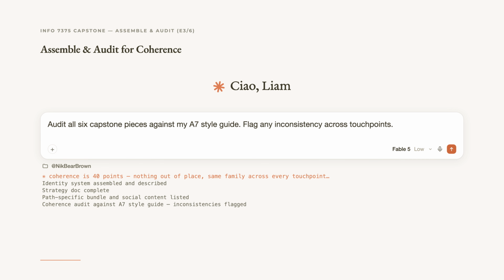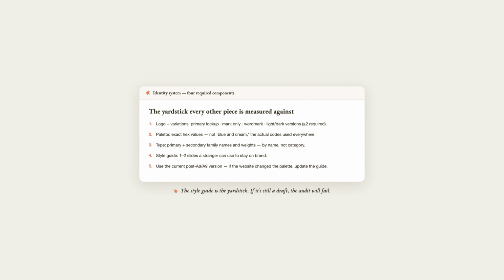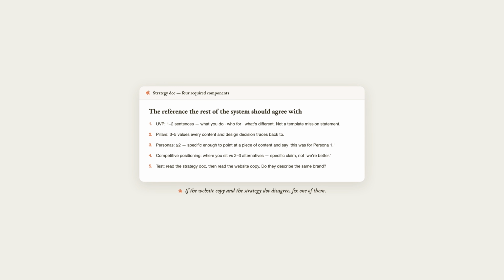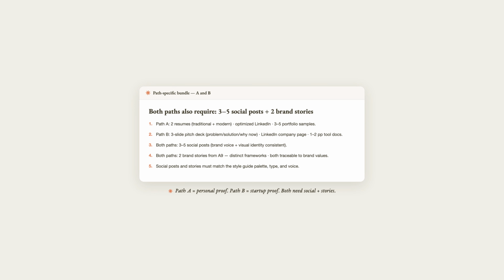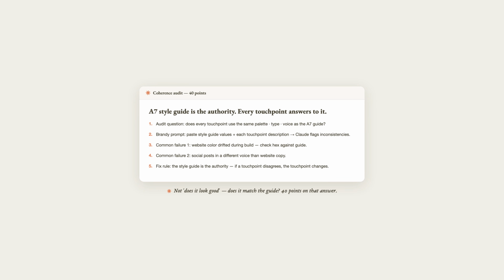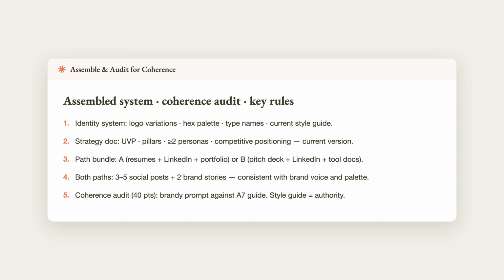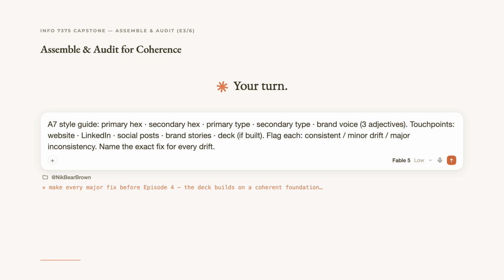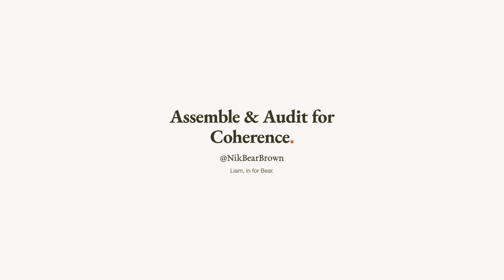Assemble & Audit for Coherence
The identity system. This came from Assignment 7, and it is the yardstick everything else gets measured against. Four components, all required. First: the logo and its variations — primary lockup, mark only, wordmark, light version, dark version. At least two variations are expected in a professional system. Second: the palette with exact hex values — not 'blue and cream,' but the actual hex codes that appear in every other piece. Third: the primary and secondary typefaces by name — not 'a sans-serif,' the actual family names and weights you used. Fourth: a style guide summary, one to two slid